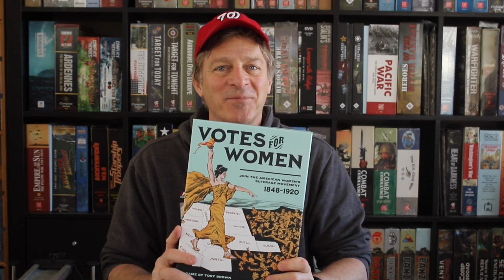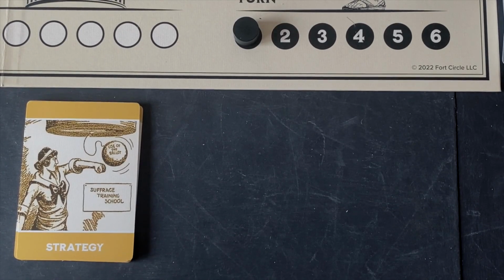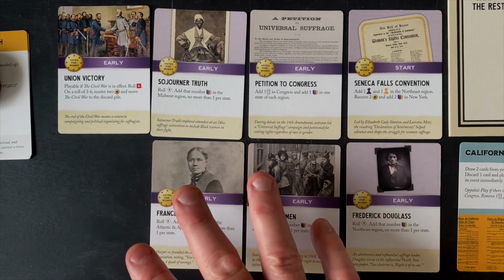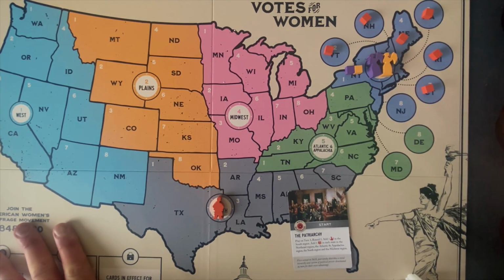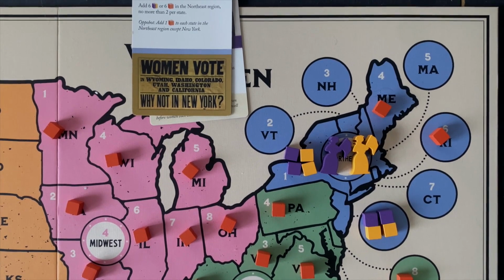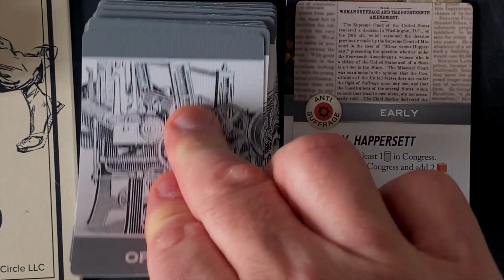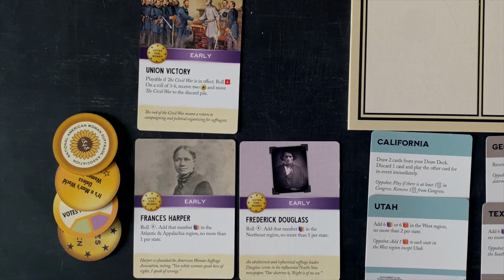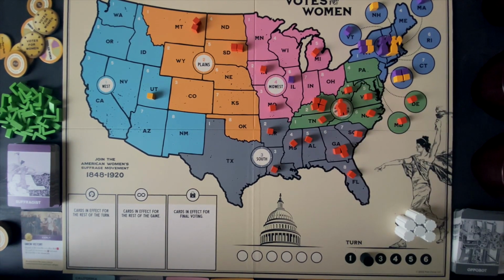Votes for Women | Playthrough | Fort Circle Games | Episode 1 | Solitaire (Solo) Historical Game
We start a solitaire (solo) playthrough with Votes for Women, the board game where you fight for women's suffrage in the United States. In this episode, we give an overview of the rules and play the first turn of the game. Can we achieve suffrage in the United States? The game is designed by Tory Brown and published by Fort Circle Games.

Chapters
00:00 Introduction
00:25 Overview
07:22 Turn 1

The game shown in this video is a review copy from Fort Circle Games.

This unboxing produced by Zilla Blitz.

Historical Games
Educational Board Games
Votes for Women Board Game

My Current Wargaming/Historical Gaming Tools-

Votes for Women | Playthrough | Fort Circle Games | Episode 1 | Historical Game